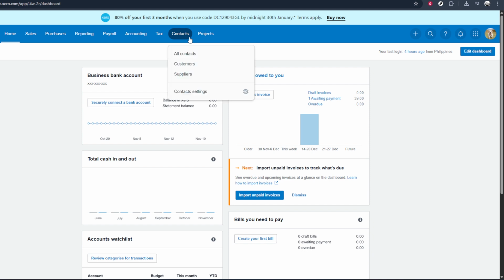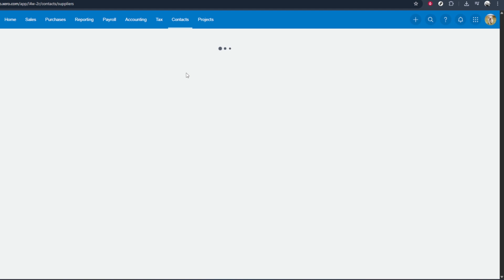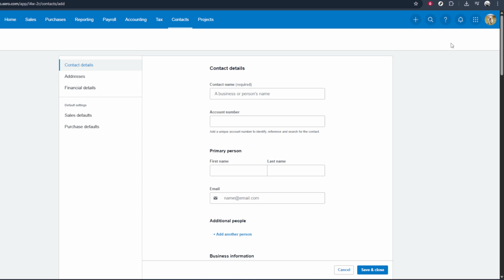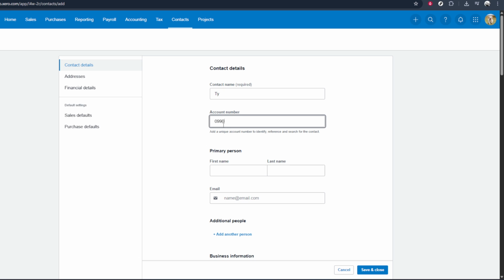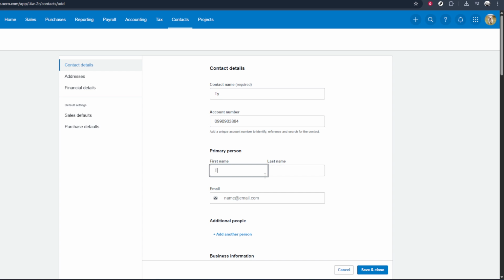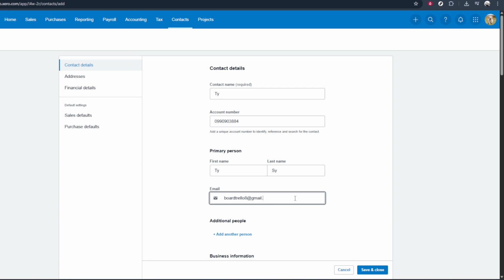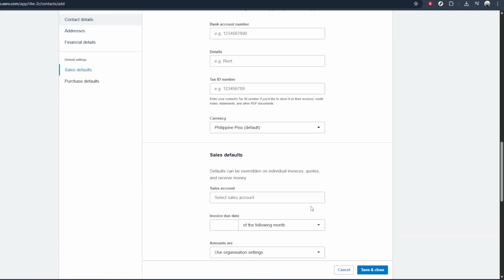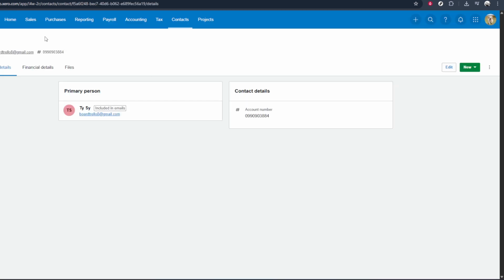How to Add Supplier in Xero (2026 Guide)